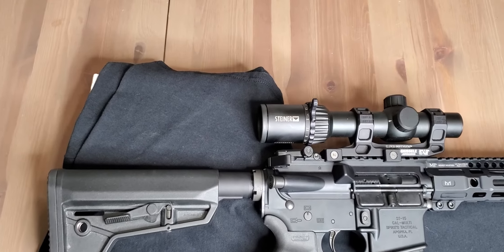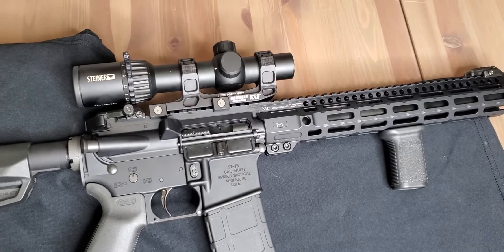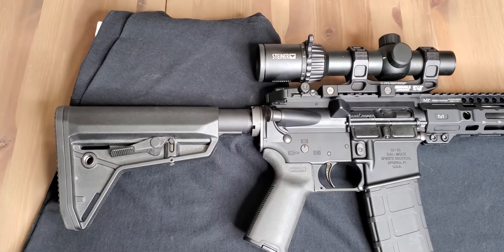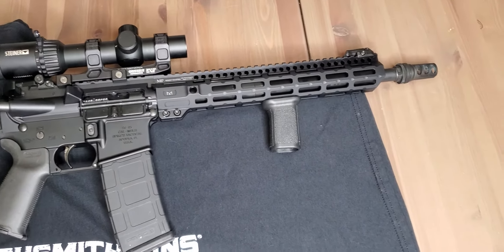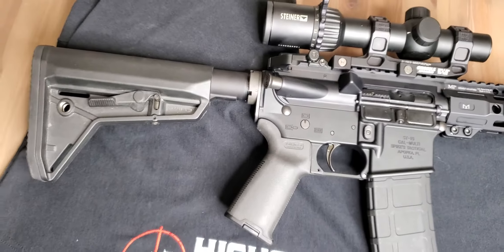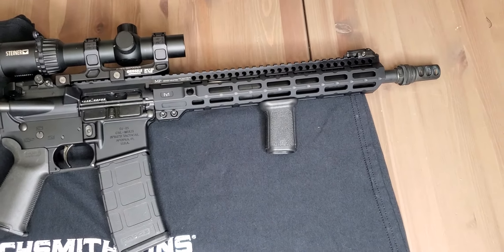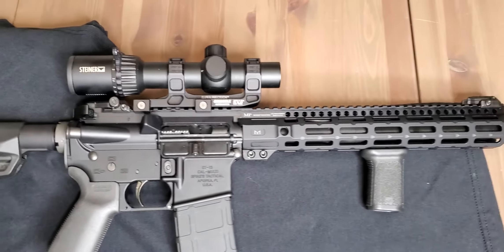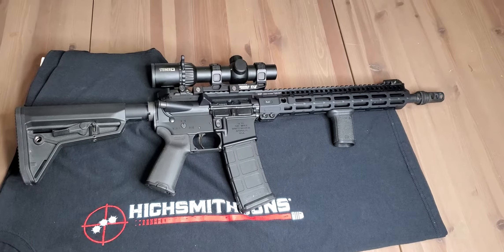14.5 300 Blackout spikes/wilson combat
parts gun.